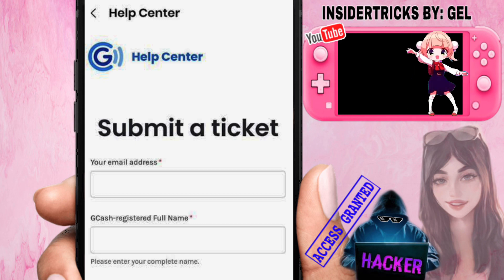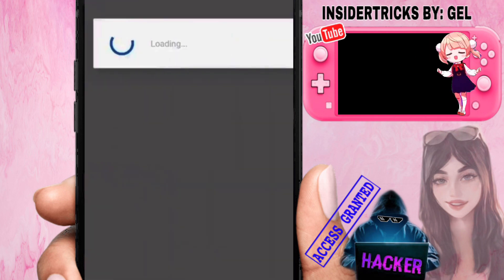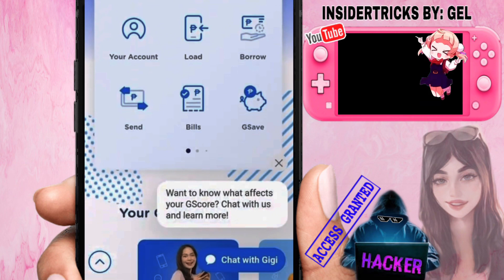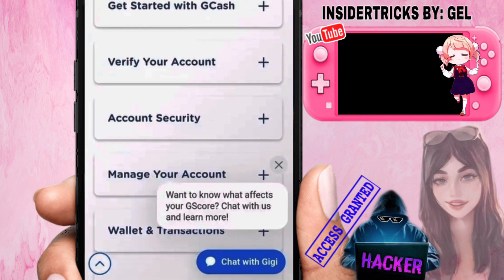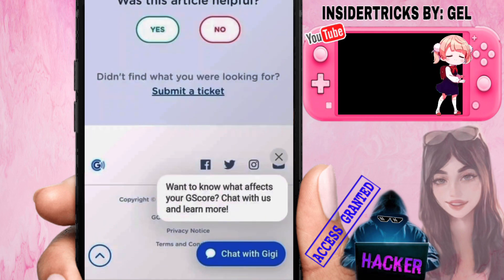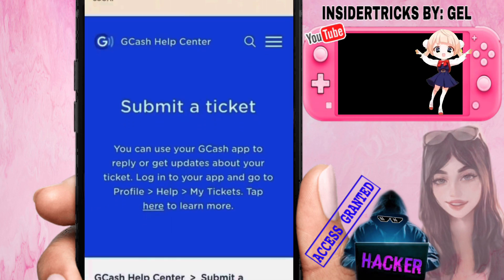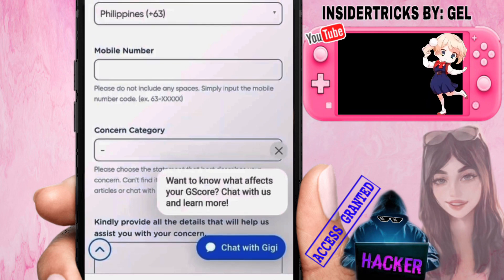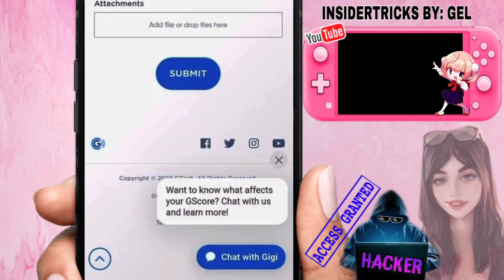HOW TO SUBMIT TICKET IN GCASH 2023 | NEW TRICKS | HOW TO REPORT A PROBLEM IN GCASH TUTORIAL 2023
HOW TO SUBMIT A TICKET IN GCASH 2023 | NEW TRICKS | HOW TO REPORT A PROBLEM IN GCASH TUTORIAL 2023

Submit ticket Gcash
Report problem gcash
Gcash error login
gcash error
gcash error sending money
Gcash error submit a ticket
gcash error developer option
gcash error device not secure
gcash error code wv1
qcash error code bcc3-422
gcash error something went wrong
Gcash internal server error
gcash internal server error problem
gcash internal server error how to fix
qcash internal error
gcash internal server error 2023
Gcash internal service error
gcash internal server
gcash internal server error tagalog
qcash internal server error problem how to fix
gcash internal server problem
gcash login problem
gcash login
gcash login something went wrong
gcash login error
gcash login another device
gcash login without otp
gcash login without selfie verification
gcash login face verification
gcash login account
gcash login pc
gcash login problem iphone
gcash error log in developer options
Gcash something went wrong
Gcash something went wrong error
Gcash Problem 🍃🍃🍃